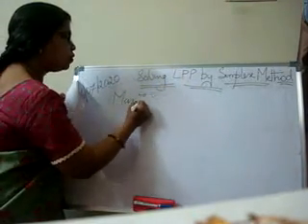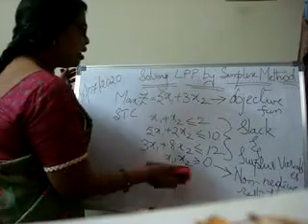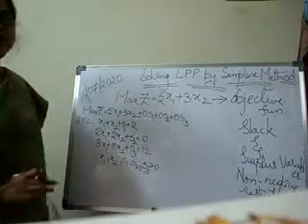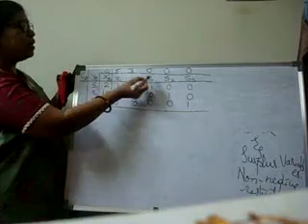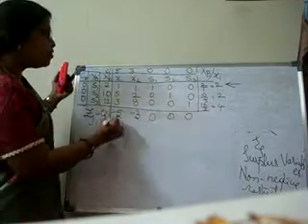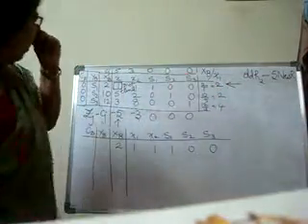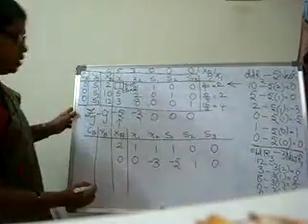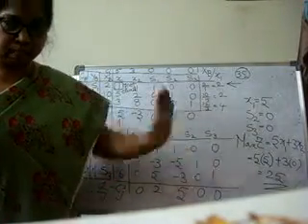Department of Statistics VGDC@Vidyanagar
1 LPP by Simplex